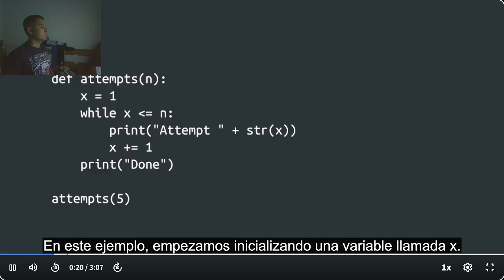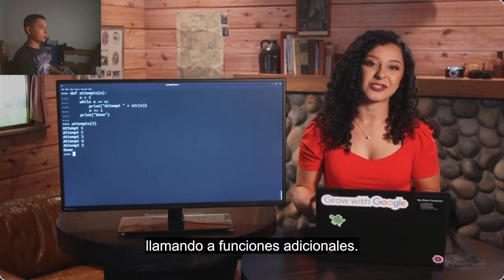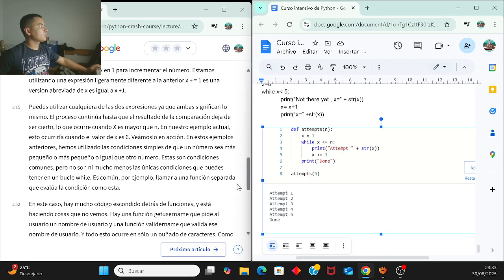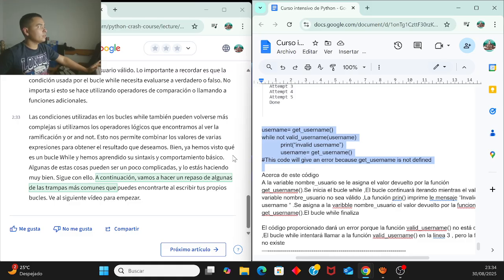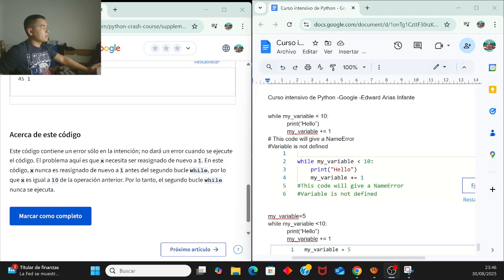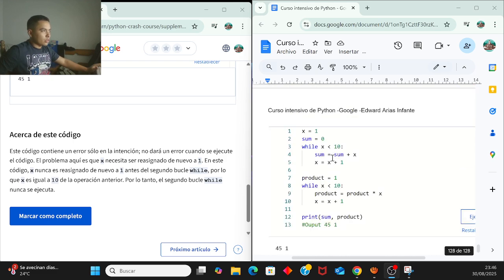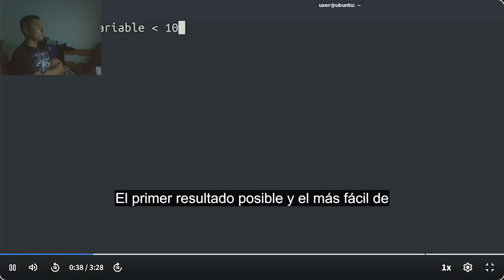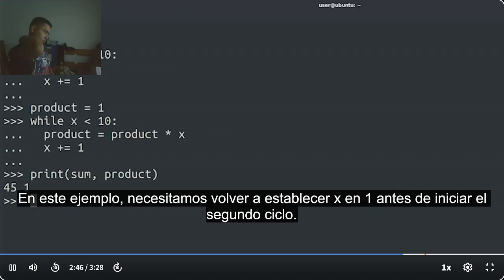curso intensivo Python - TheEdwarias99-Edward Arias Infante